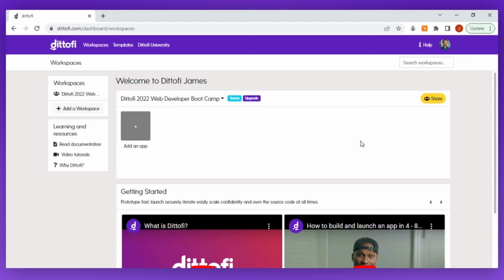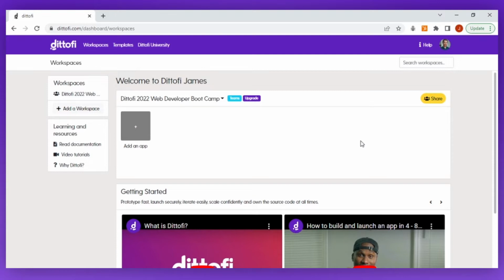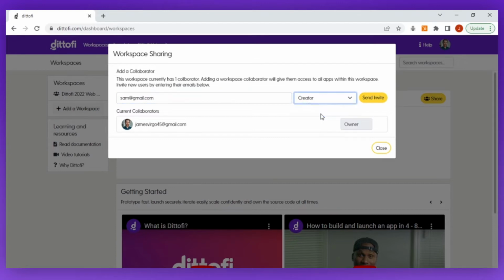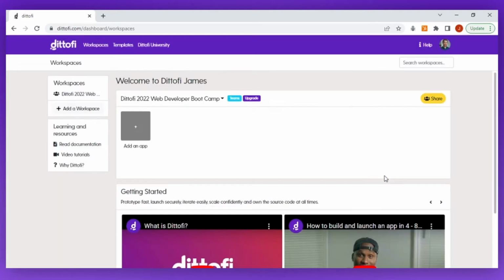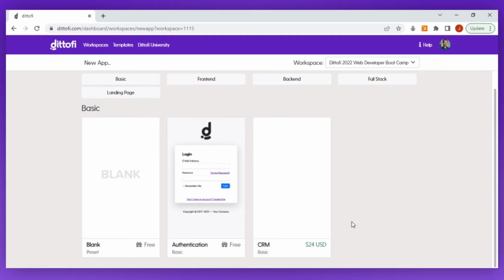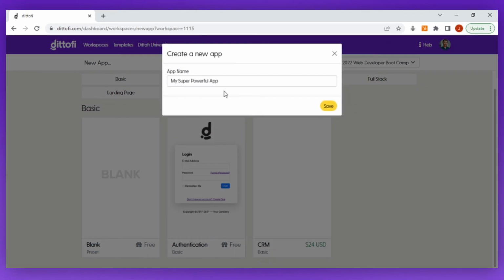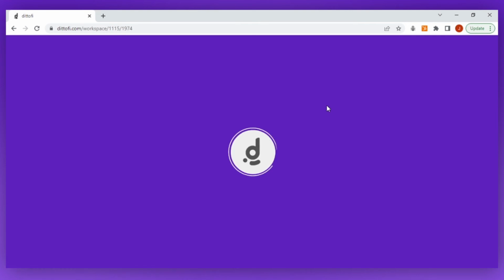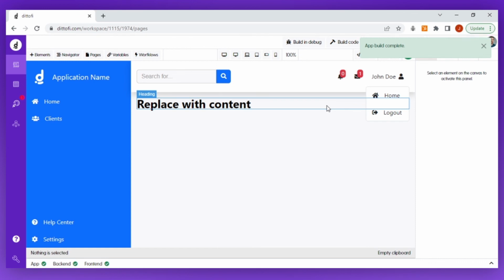Part#2 - Workspaces & Apps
In Part#2 of Dittofi's Event Management App Onboarding series. We start the app build by:
1. Learning about workspaces
2. Installing an authentication app template